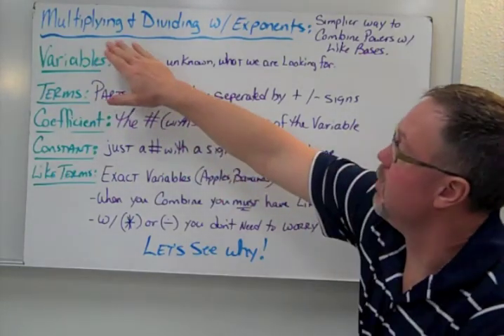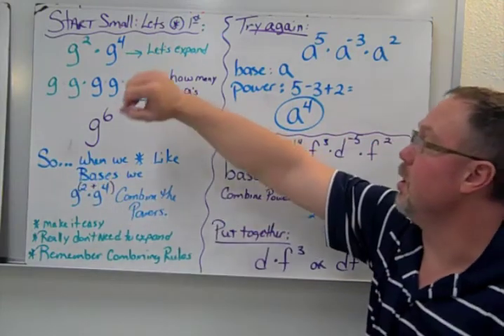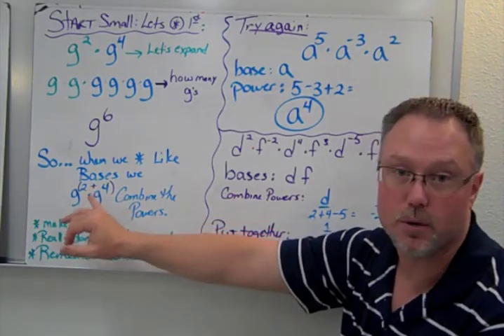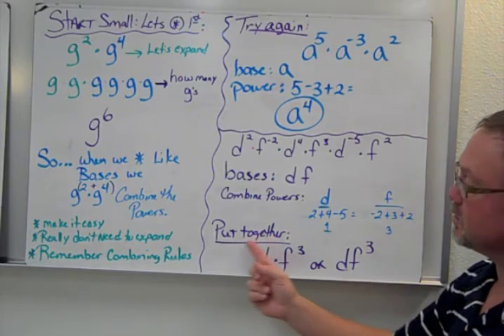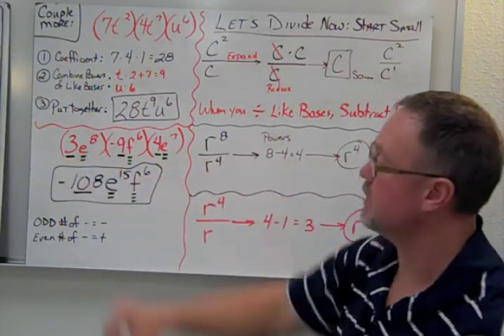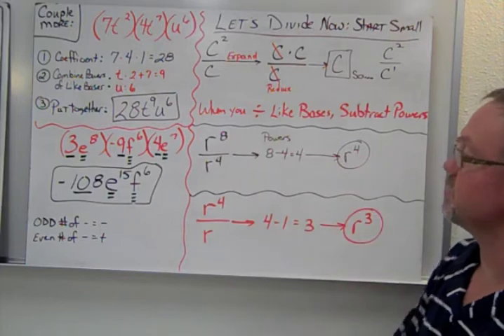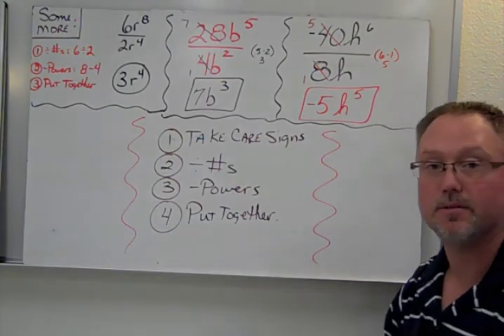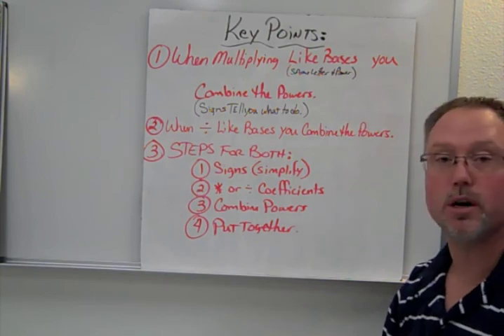Multiply & Divide with Exponents